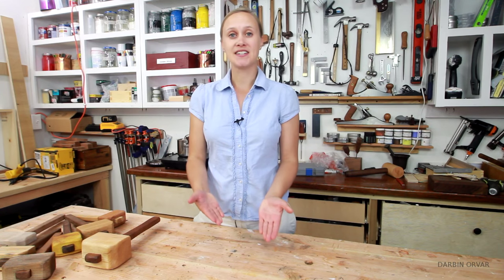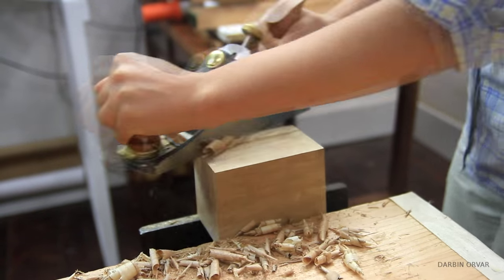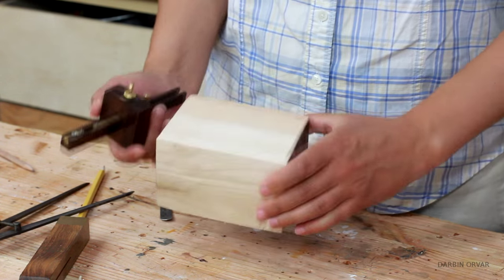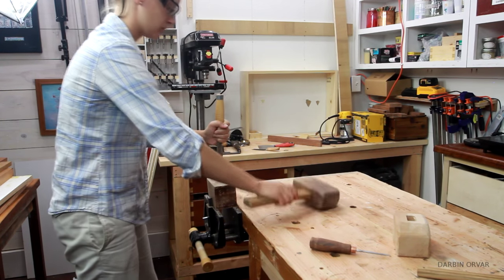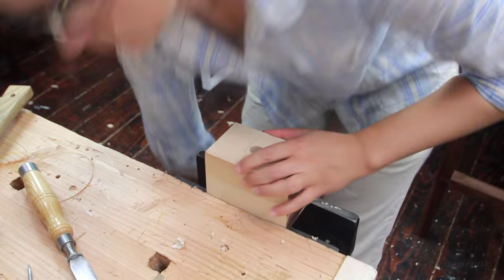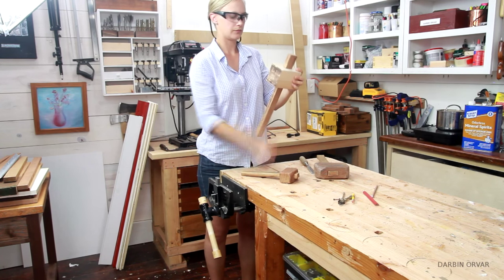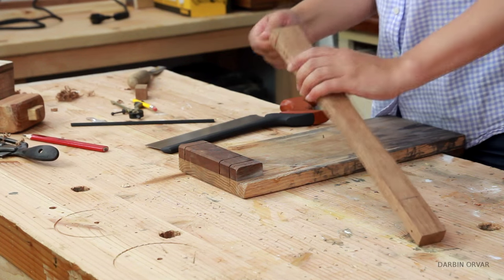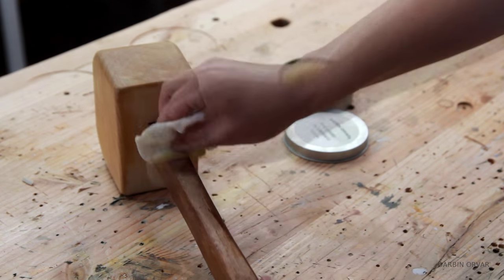Making a Solid Head Mallet By Hand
In this video I make a solid head mallet out of maple and ipe with mostly hand tools and I finish it with my wax polish from my shoppe.

Mailing Address:
Darbin Orvar